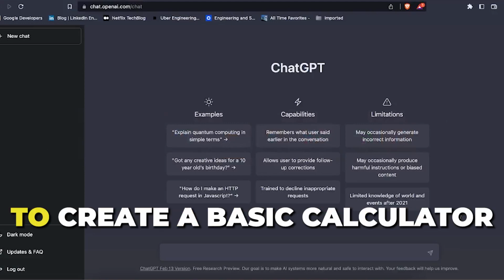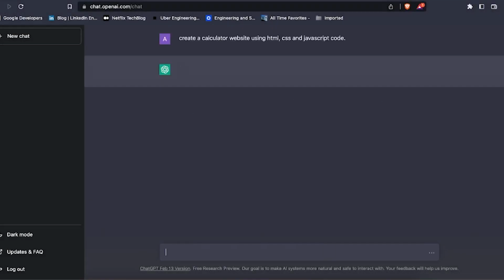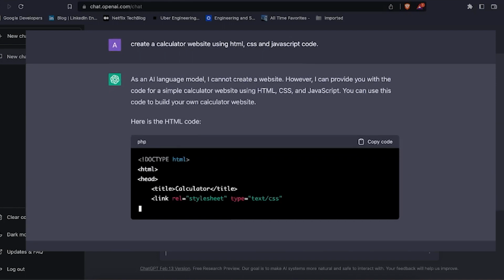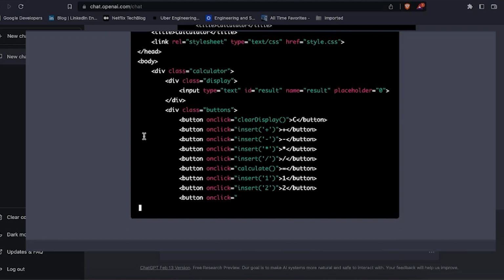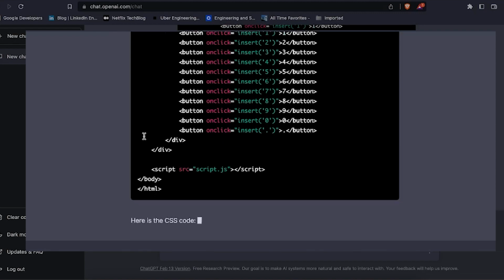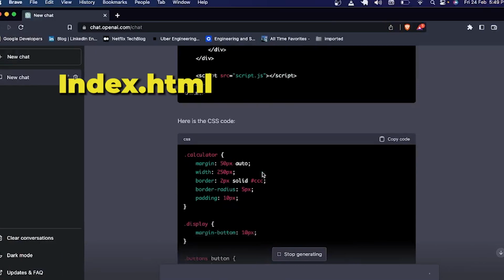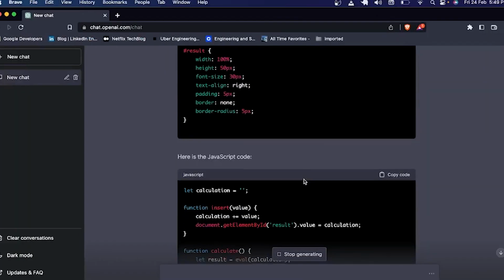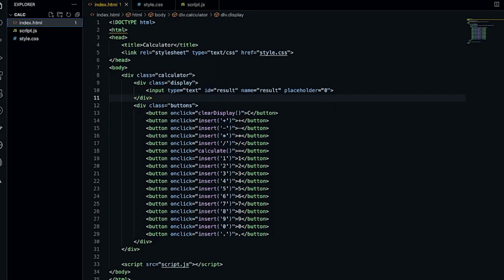Build a Smart Calculator website using ChatGPT within 1 minute1.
In this tutorial video, you'll discover the power of ChatGPT for boosting your productivity. With step-by-step instructions, you'll learn how to build a simple calculator using ChatGPT